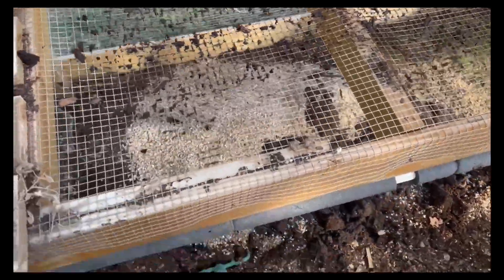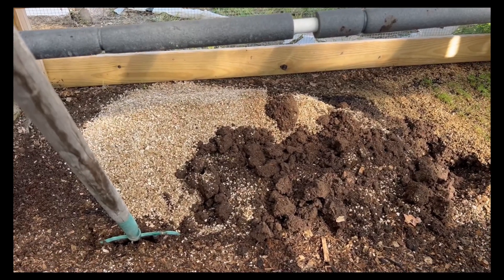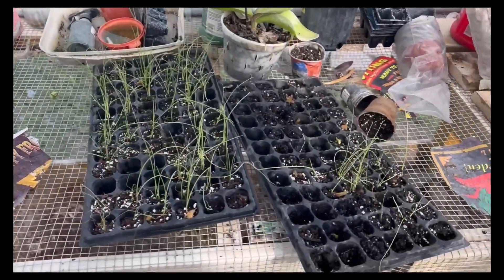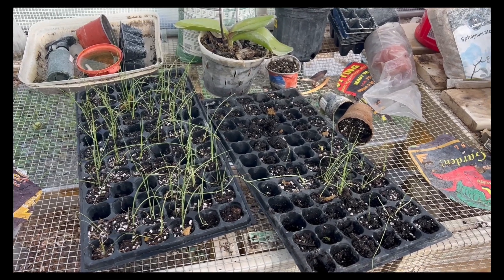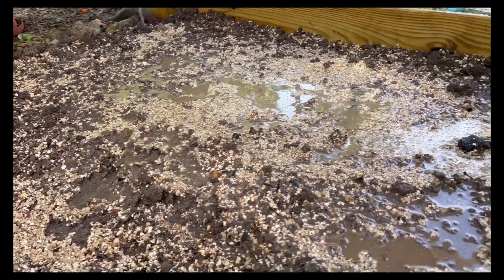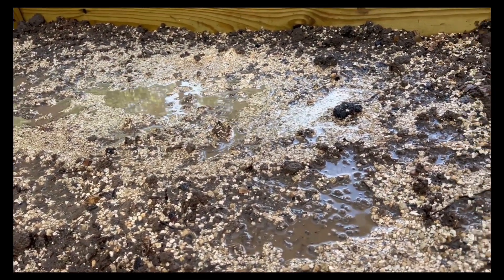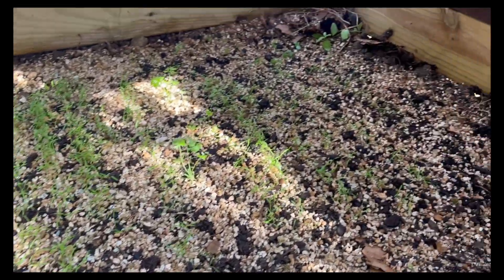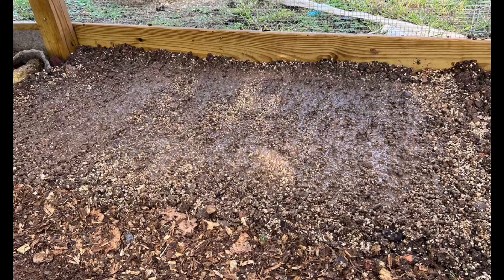Preparing for onions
Breaking up my fallow ground